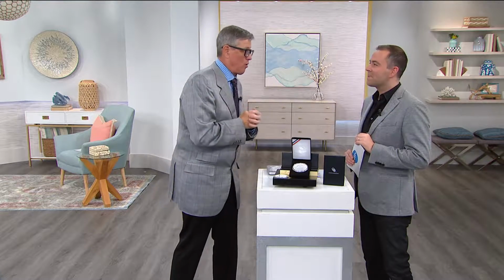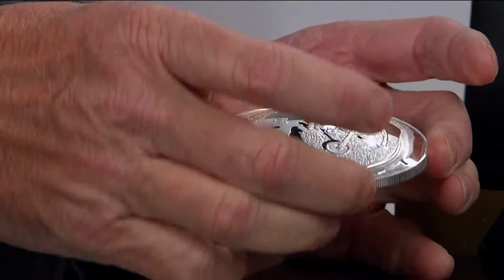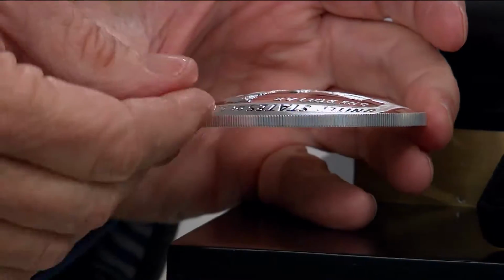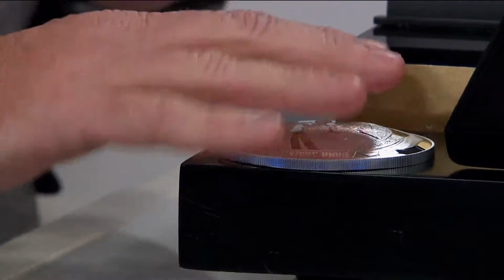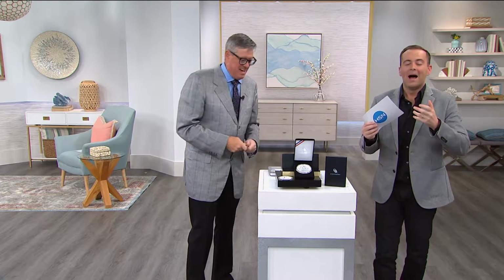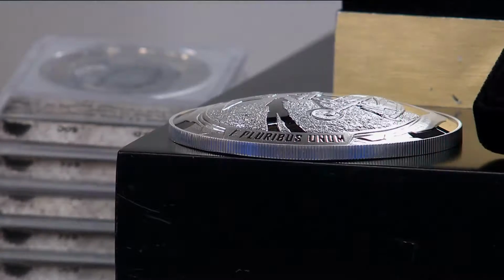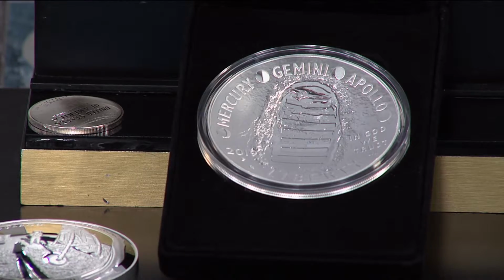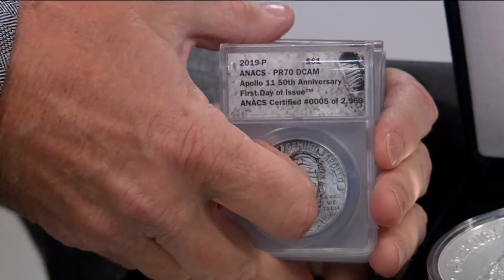2019P Proof LE Apollo 11 50th Anniversary 5 oz. Silver D...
2019P Proof LE Apollo 11 50th Anniversary 5 oz. Silver Dollar
Commemorate man's first walk on the moon  a feat that took place approximately 50 years ago. And, nearly half a century later, the...